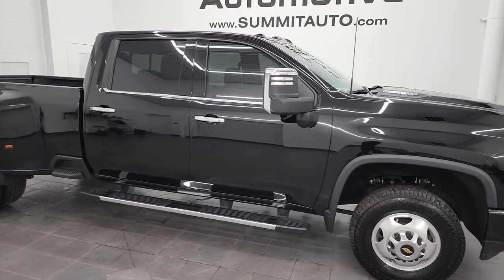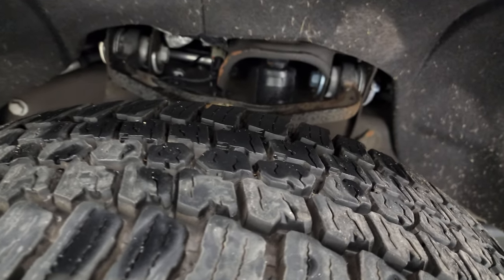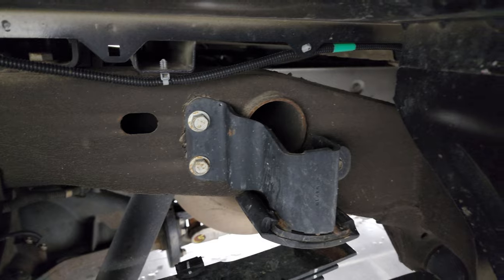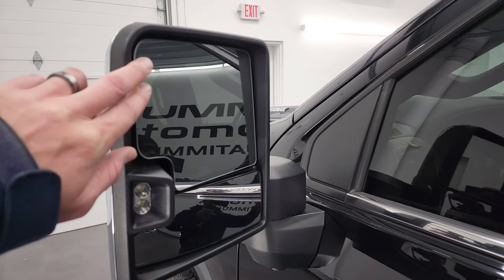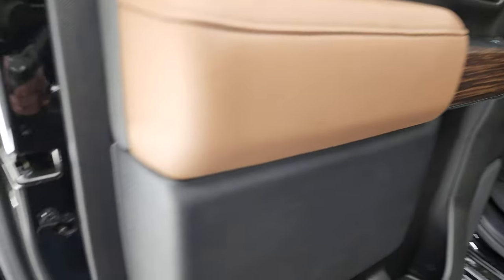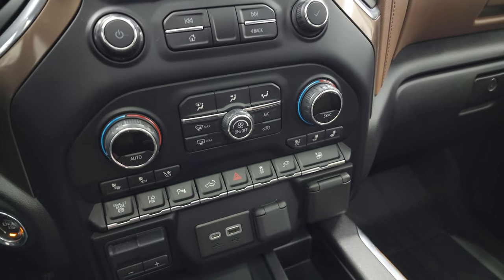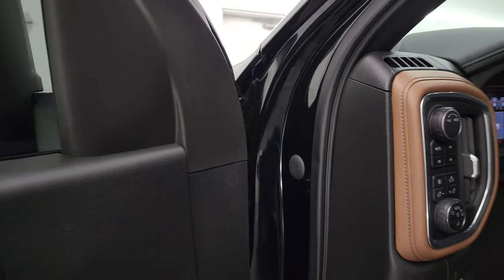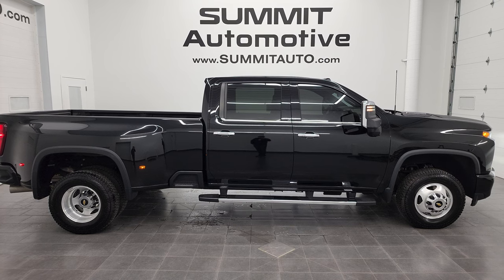2020 CHEVROLET SILVERADO 3500 HIGH COUNTRY DUALLY DIESEL 4K WALKAROUND 13413Z SOLD!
This 2020 CHEVROLET SILVERADO 3500 HIGH COUNTRY DUALLIE DIESEL DURAMAX IN BLACK CLEARCOAT FOR SALE IN FOND DU LAC OSHKOSH WISCONSIN 54935 is the vehicle we did walk around review of today.

Thank you for checking out this video of this 2020 CHEVROLET SILVERADO 3500 HIGH COUNTRY DUALLIE DIESEL DURAMAX IN BLACK CLEARCOAT FOR SALE IN FOND DU LAC OSHKOSH WISCONSIN 54935

STOCK: 13413Z
PRICE: $71,999
MILES: 43,954
MAKE: CHEVROLET
MODEL: SILVERADO 3500
VIN: 1GC4YVEY1LF206371
LOCATION: FOND DU LAC OSHKOSH WISCONSIN, 54937 TRUCKS ON 41

1 OWNER! CLEAN TITLE HISTORY! CLEAN CARFAX! 6.6 Liter V8 Duramax Diesel, L5P Motor, 445 Horsepower, Full Four Door Crew Cab, Long Box 8 Foot Longbox, Dual Rear Wheel Dually DRW, High Country Package, Allison 10 Speed Heavy Duty Automatic Transmission With Optional Manual Tap Shift, 4x4 Push Button Four Wheel Drive 4WD, Factory GPS Navigation System, Power Sunroof Moonroof Sun Roof Moon Roof, Reverse Backup Camera Rearview Camera, Onstar System, Cargo Camera Rear View Box Camera, 360-Degree Surround View Camera System, Adaptive Speed Control Cruise Control, Blind Spot Monitoring with Rear Cross-Path Detection, Forward Collision Warning System, Lane Departure Warning with Lane Keep Assist, Rear View Camera Display Rearview Mirror, Non Smoker, Dual Power Air Conditioned Ventilated and Heated Seats, Black Ebony and Brown Leather Seats, Bucket Seats, Memory Driver's Seat, Full Towing Package with Receiver Trailer Hitch, Wiring and Transmission Cooler Tow Package, 5th Wheel And Gooseneck Hitch Prep Package Fifth Wheel Goose Neck, Factory Brake Controller, Factory Exhaust Brake, LED Side Lights, Heated Telescopic Tow Power Mirrors with Built-in Directional Signals, Powerscope Tow Power Mirrors that Power Telescope and Power Fold in with Built-in Directional Signals, Stabilitrak Traction Control, 3.42 Gears with Automatic Locking Differential Limited Slip Differential, Sumitomo Encounterer AT LT235/80 R17 Tires, Polished Aluminum Rims Premium Wheels, Four Wheel Disc Brakes, Factory Chromed Stepbars, Spray-in Bedliner, Bedrail Covers, Clearance Lights, LED Bed Lighting, LED Fog Lights, LED Headlights, LED Running Lights, EZ Raise Assist Tailgate, Locking Tailgate, Power Drop Down Tailgate, Rear Bumper Steps, Chrome Trimmed Grill, Chrome Trimmed Mirrors, Power Raise Tailgate, Cowl Induction Sport Hood, AM / FM Radio Tuner, Sirius/XM Satellite Radio Capabilities Sirius / XM, Bose Premium Audio Sound System, Bluetooth, Hands-Free Phone Controls Blue Tooth, Android Auto Compatible, Apple Car Play Compatible, USB C Jack, USB Jack Portable Audio Connection, Keyless Entry with Factory Remote Start, Push Button Start, Power Sliding Rear Window Rear Window Defroster, Adjustable Height Seatbelts, Driver and Passenger Front Air Bags, L.A.T.C.H. Child Safety System, Side Curtain Air Bags SRS Safety Restraint System, Heated Steering Wheel Multi-Function Steering Wheel Controls, Homelink System with Three Programmable Buttons for Garage Doors, Lighting Systems & Security Systems, Compass, Outside Temperature Display and Mileage Display, Dual Multi-Zone Climate Control , Heads up Display, Factory All Weather Floormats, Wireless Cell Phone Charge Pad, Woodgrain Dash And Door Trim, Air Conditioning AC, Cruise Control, Power Locks, Power Windows, Automatic Headlights Autolamp, Tilt/Telescope Steering Wheel, 5 Year / 100,000 Mile Remaining Powertrain Factory Warranty, Whichever Comes First, Black, ONE OWNER! CLEAN AUTOCHECK! Very very clean inside and out! This is one of the sharpest 2020 Chevrolet Silverado 3500 crewcab longbox high country duramax diesels on our lot! Make your move before this super clean 4wd is gone!

STOCK: 13413Z
PRICE: $71,999
MILES: 43,954
MAKE: CHEVROLET
MODEL: SILVERADO 3500
VIN: 1GC4YVEY1LF206371